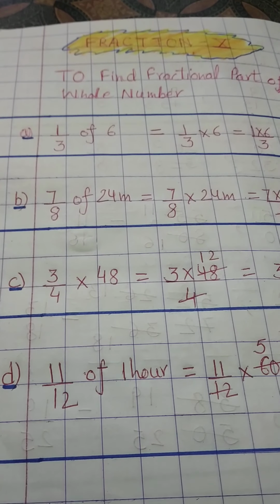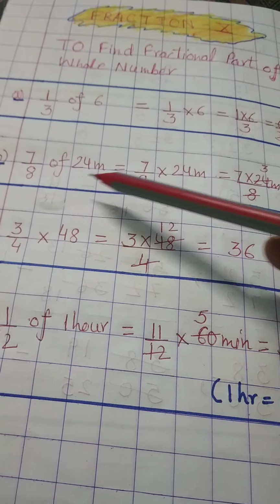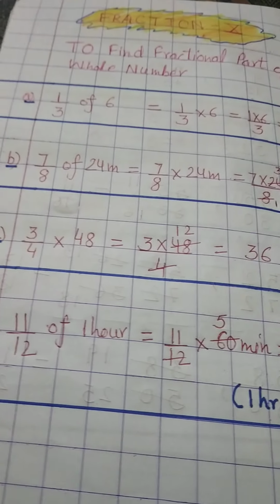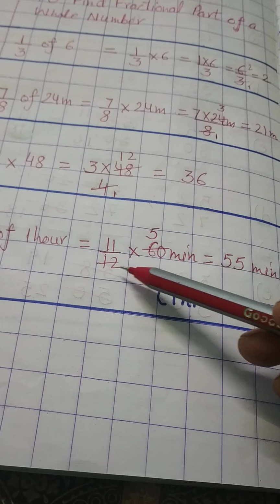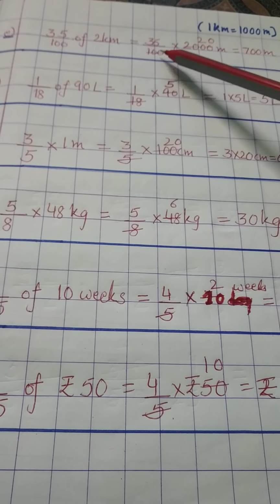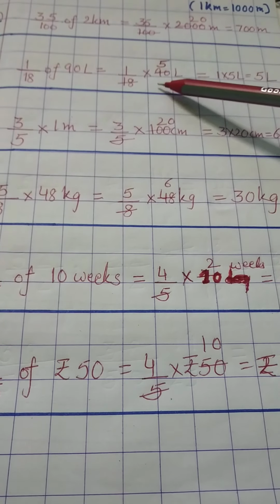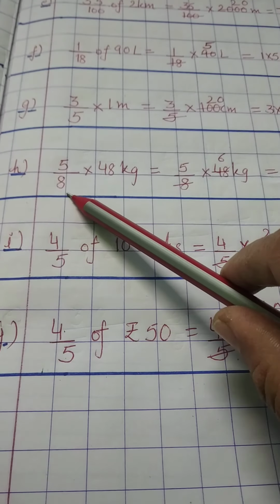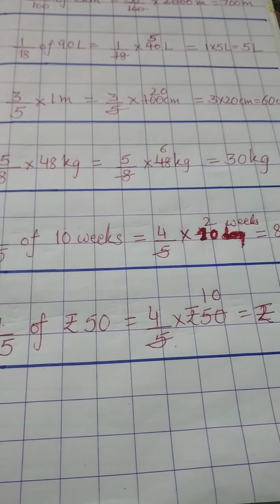Step by step,💐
Fraction-10